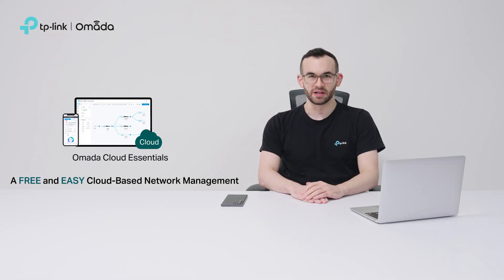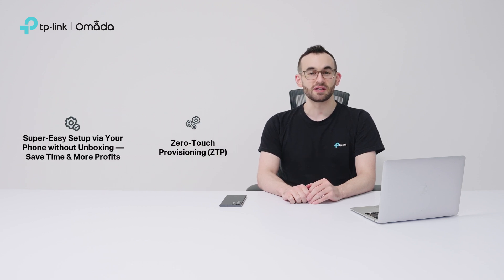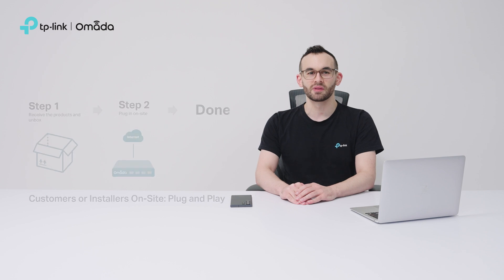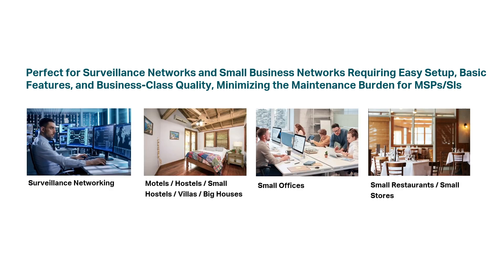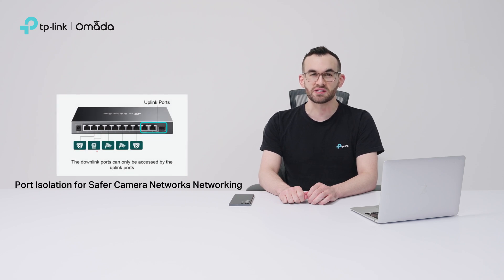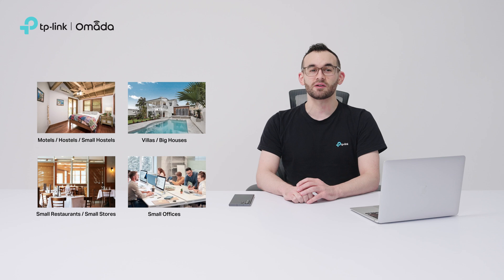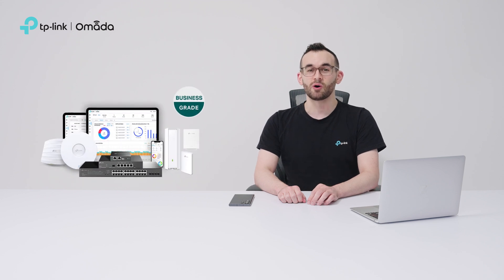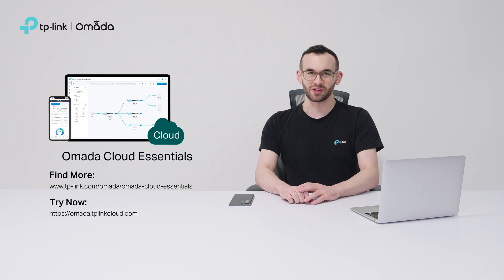What is Omada Cloud Essentials — A Free and Easy Cloud-Based Network Management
Omada Cloud Essentials is a free and easy version of Omada Cloud-Based Controller. It offers free, easy cloud-based centralized management and monitoring for the Omada networking system, covering access points, switches, and gateways, ideal for surveillance networks and small businesses like motels, hostels, small restaurants and stores, small offices, villas, and big houses.
· Free Cloud Management without Additional Fees or On-Premises Controller
· Super-Easy Setup via Your Phone without Unboxing — Save Time & More Profits
· Zero-Touch Provisioning (ZTP)
· Cloud to Remote Troubleshooting and Maintenance via Omada App or Web browser
· Fully Manage Omada Access Points, Managed Switches, and Gateways
· Unlimited Management Scale for Multi-Sites